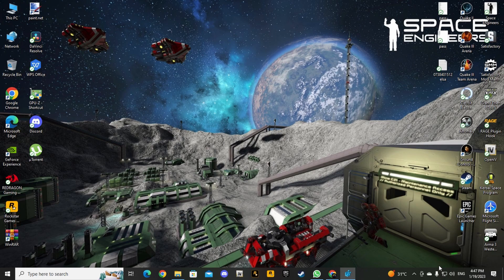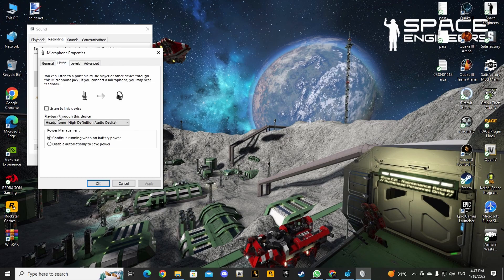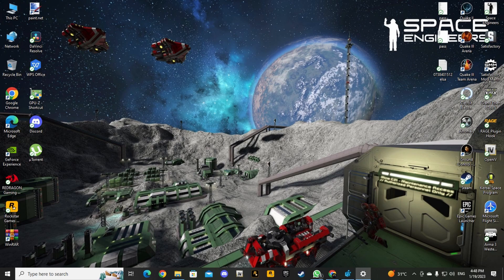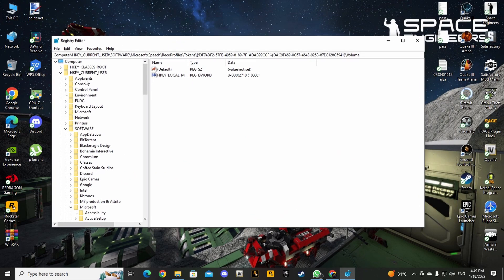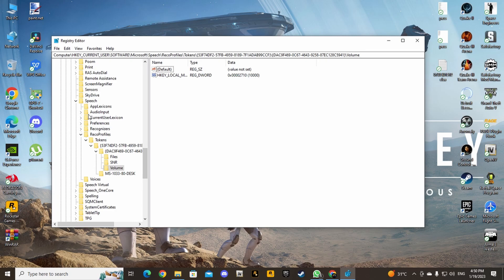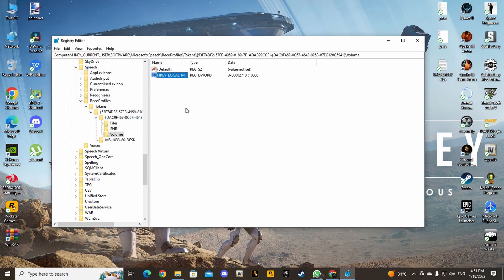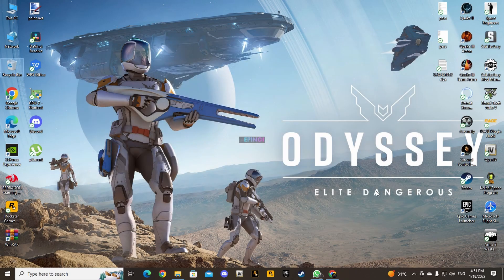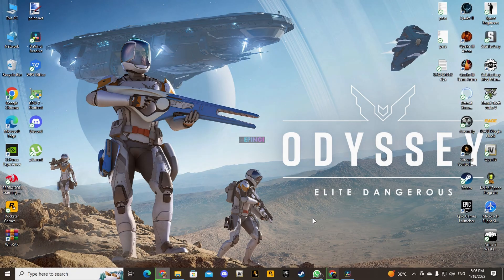Fixing Microphone Auto Adjust via Registry Edit!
Thanks to all my subscribers that supports me in my videos.
If your not subscribed yet please do to get the latest notifications and updates or if you want to support my YouTube channel in another way you can also donate to my PayPal account linked below.

(GTA V - LSPDFR content and more)

You can also visit my Discord an hang out with the growing community.

Download link for Vehicles Moded and caracter uniform
LSPDFR VEHICLES:

Recording Program:
Nvidia Shadow Recorder

MY PC Specs:
Mother Board: MSI h81m-p33
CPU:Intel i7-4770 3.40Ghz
RAM:16Gb DDR3 1600Mhz
GPU:MSI Nvidia GeForce GTX960 2Gb 128-Bit
PSU:Raidmax 780Watt

LCPDFR Homepage